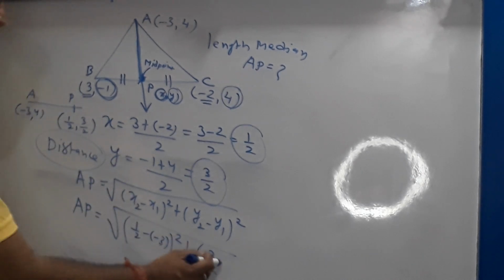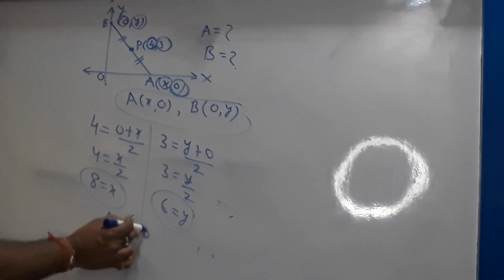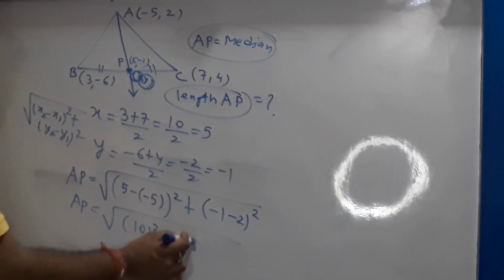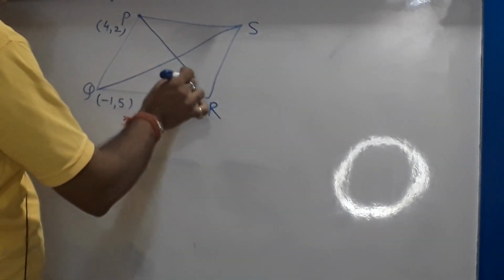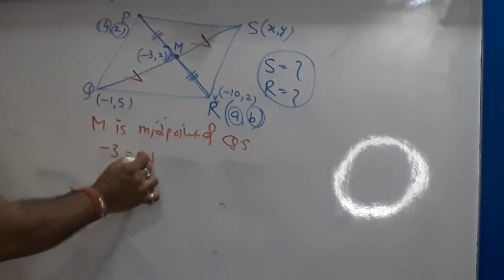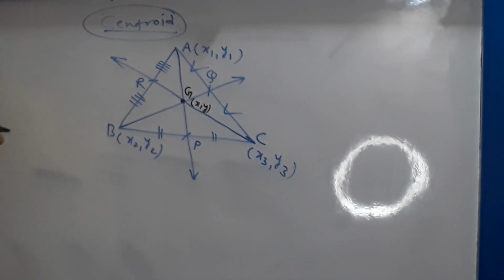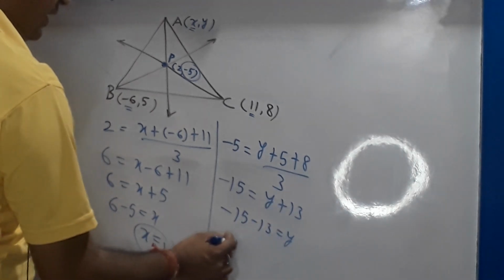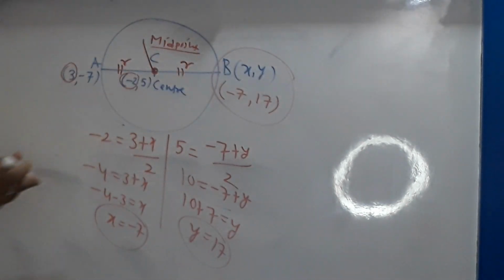10 th Maths: Section and Midpoint formula, Part-2